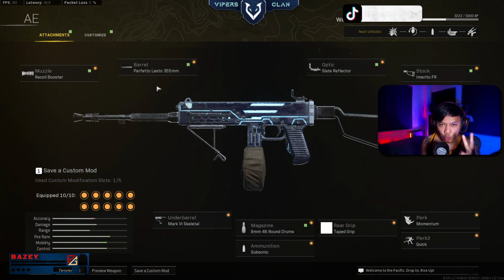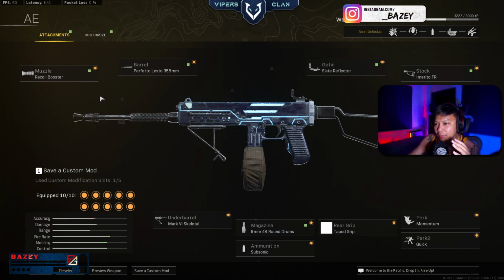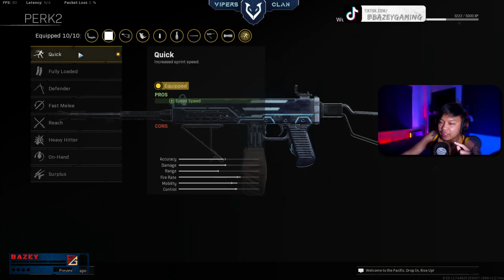THIS CLASS SETUP WILL GIVE YOU INSANE MOVEMENT SPEED! (FORTUNE'S KEEP)